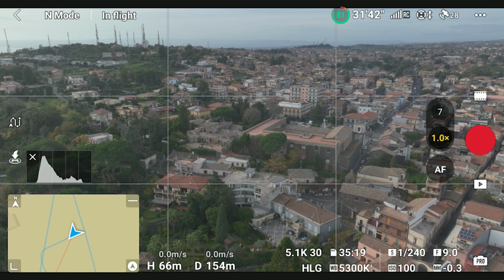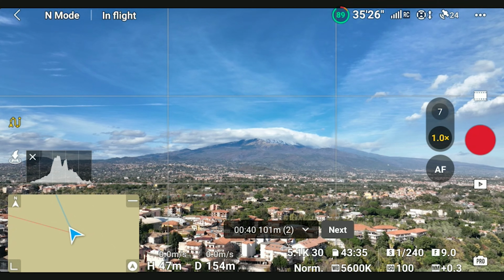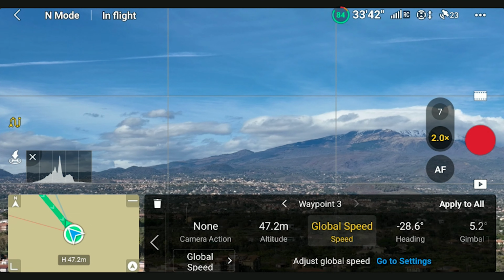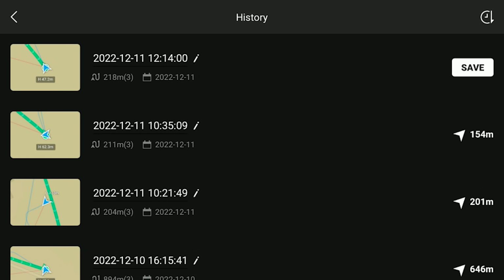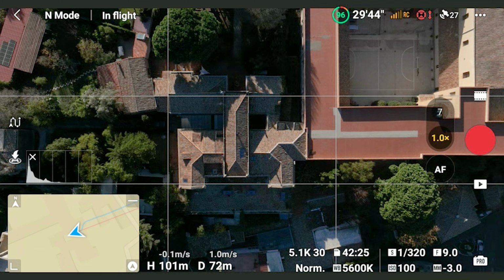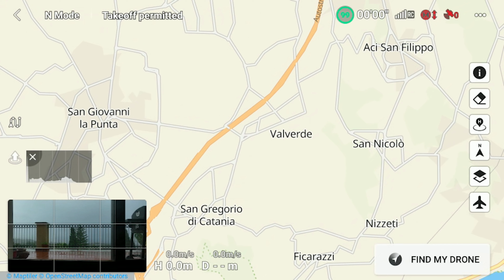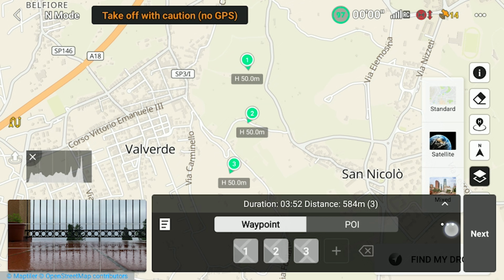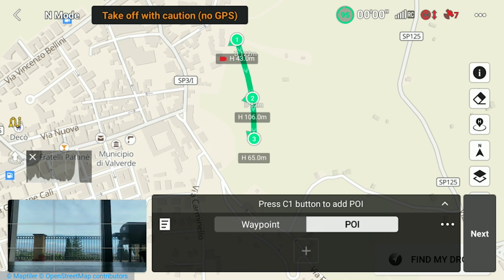Dji Mavic 3 and Classic Waypoints 3.0 - FINALLY Back!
After yet another firmware update, DJI Fly app 1.9.0 now includes the powerful Waypoints 3.0, only available with the DJI Mavic 3 and 3 Classic. Waypoint was everyone's favorite feature for video in the Mavic 2 and Phantom 4 series. This Intelligent Flight Mode was in the past limited to the flagship models of DJI prosumer line, but surprisingly it was not so far included in any of the current models, even though for hyperlapse, several models have a Waypoints mode